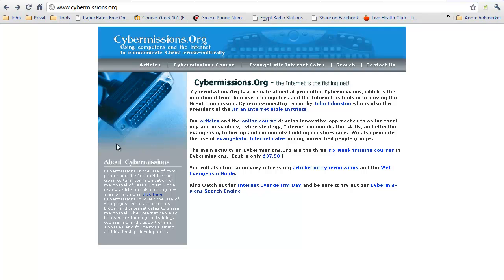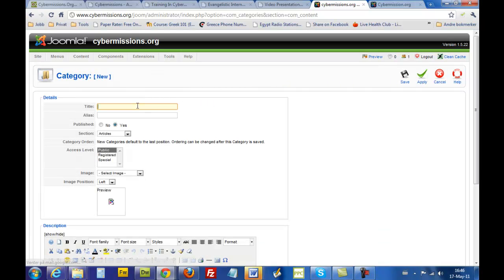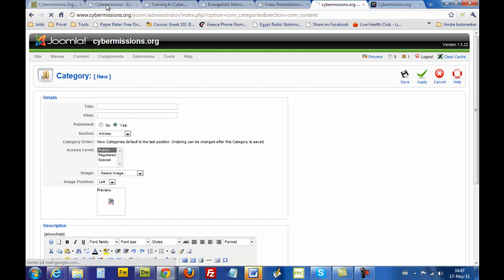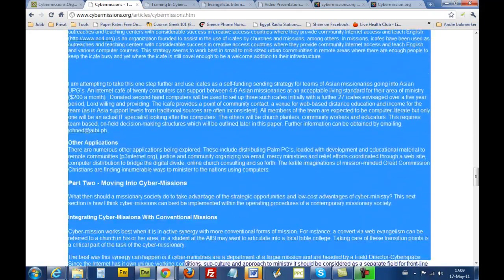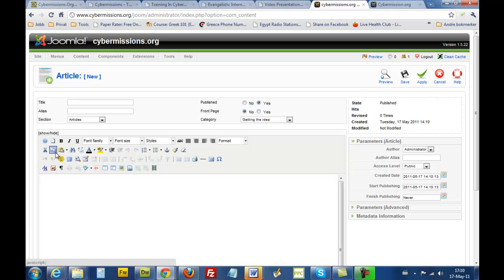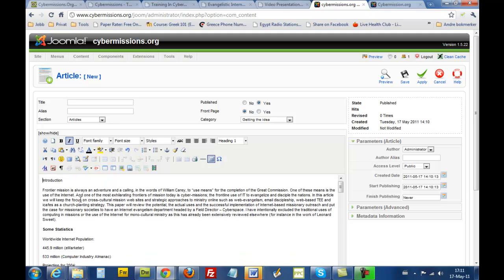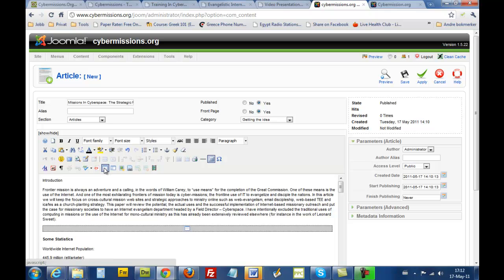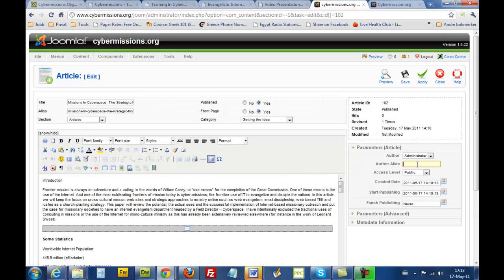How to transfer a html webpage to Joomla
An easy way to transfer content from one website with html to Joomla.